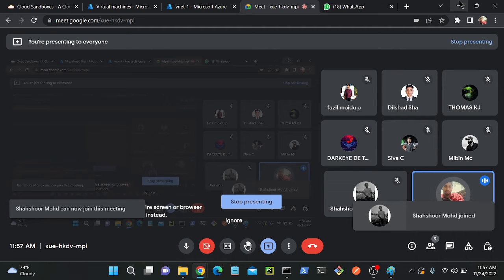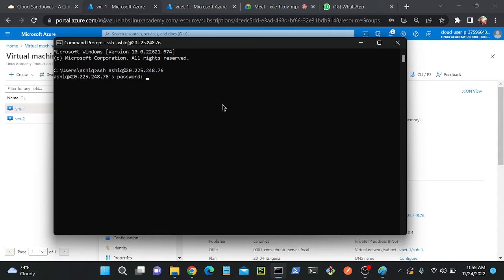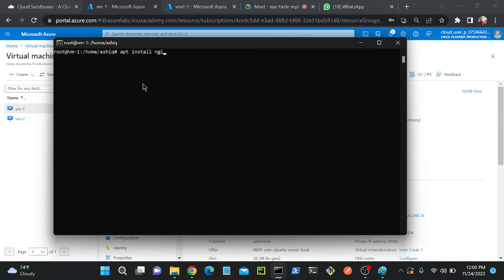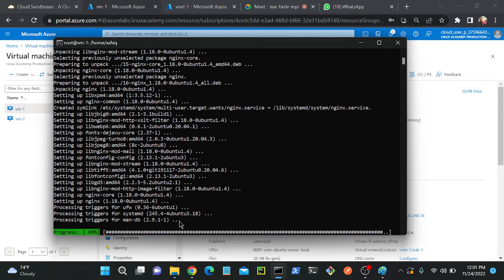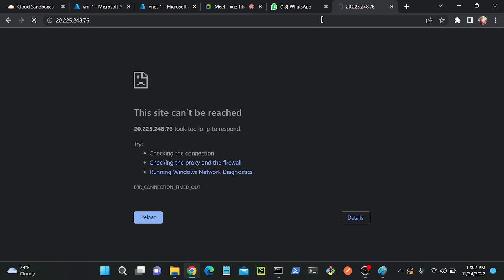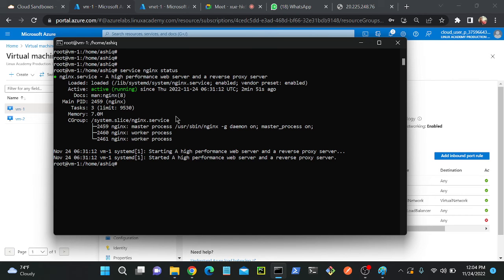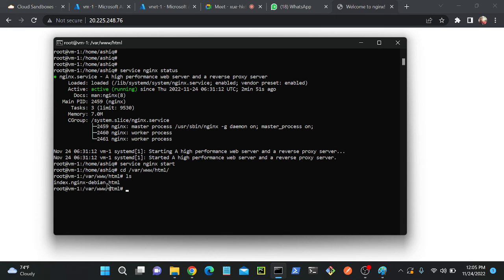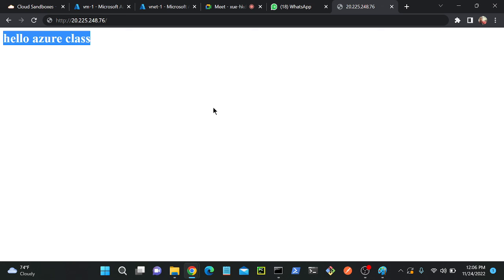How to install nginx web server on Azure VM